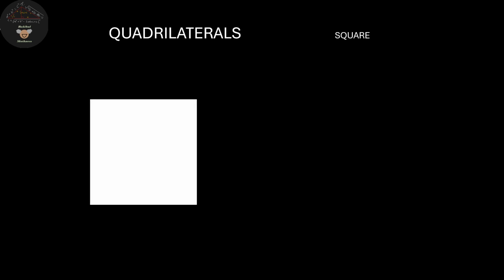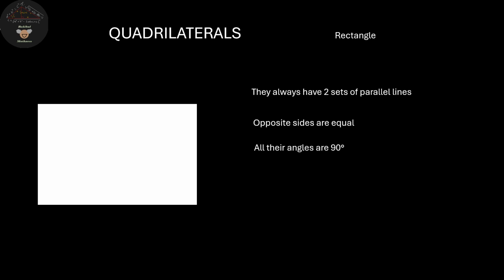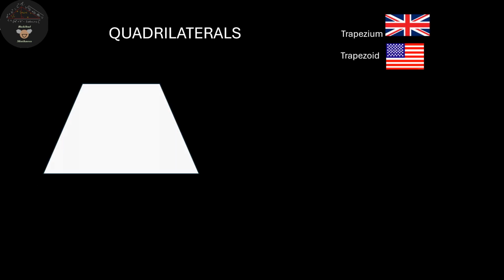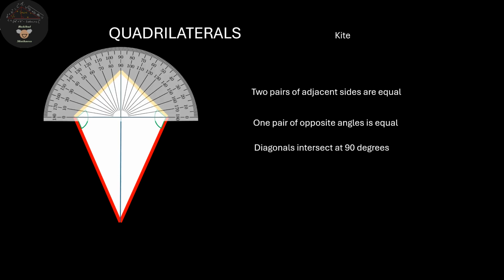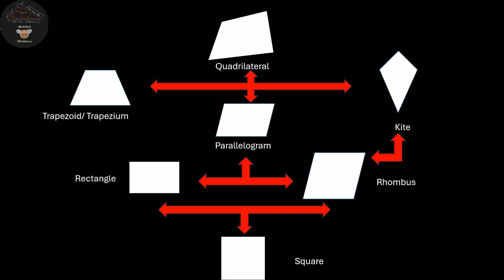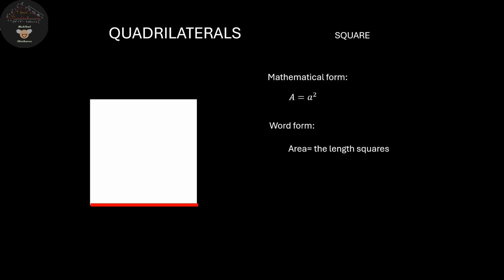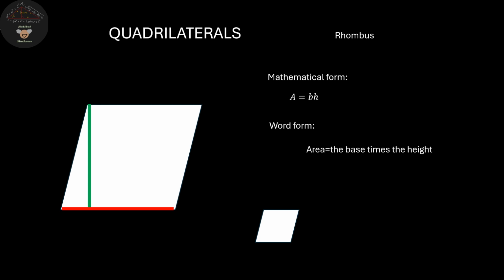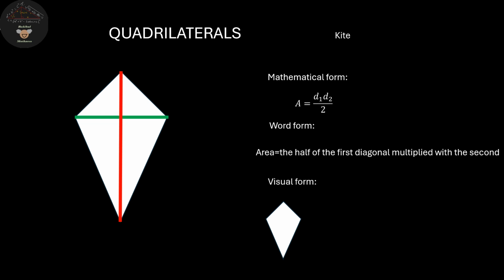Quadrilaterals 101 How to classify and find the area of quadrilaterals | Rakibul Mathness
How to classify and find the area of different quadrilaterals: squares, rectangles, rhombuses, trapezoid, trapeziums, kites, parallelograms.